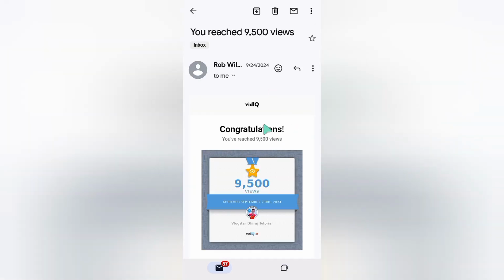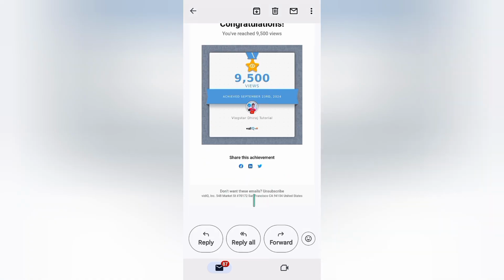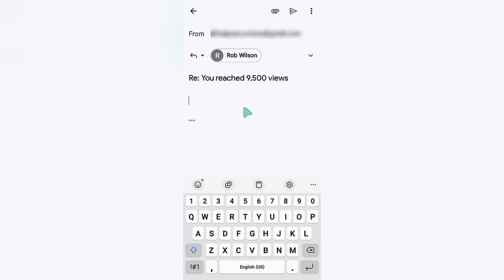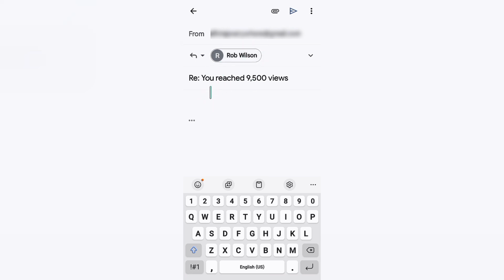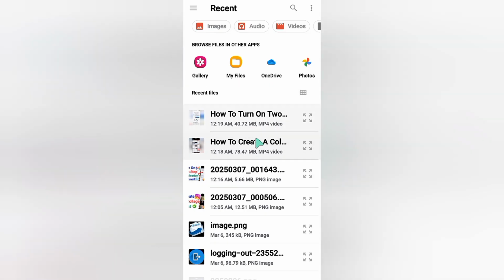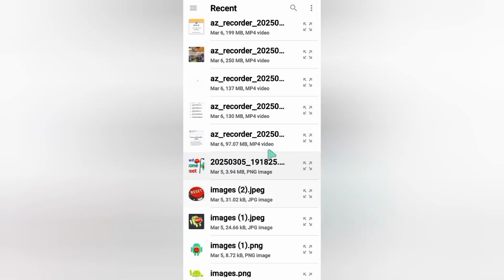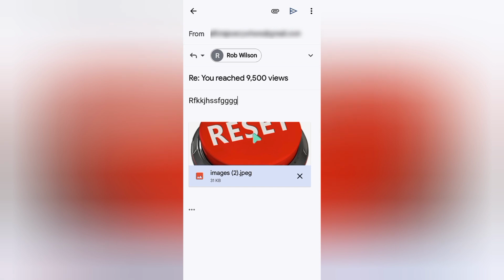Follow These 3 Steps To Reply To An Email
Here in this video I've explained the step by step process to Reply to an email in Gmail on mobile l.

how
how to
how to reply to an email in gmail
how to reply to an email
reply to an email
how to reply to emails
how do i reply to an email
how to reply to email
how to reply to emails in gmail
how to reply a mail in gmail
how to reply to an email on gmail mobile
how to reply to an email on gmail iphone
how to reply to an email on gmail on iphone
how to reply to an email on iphone